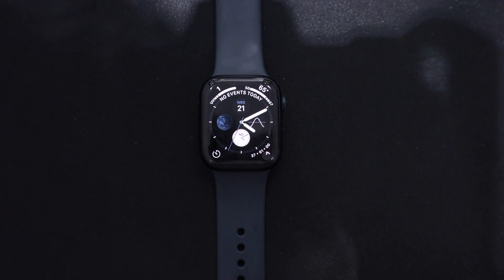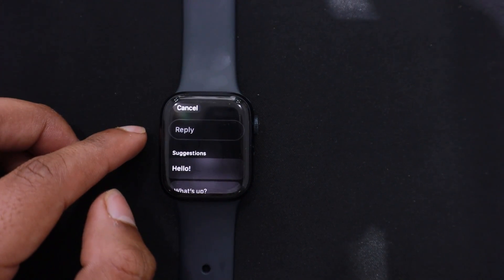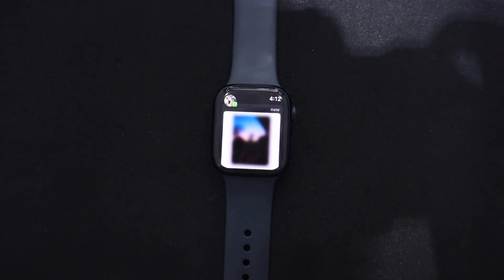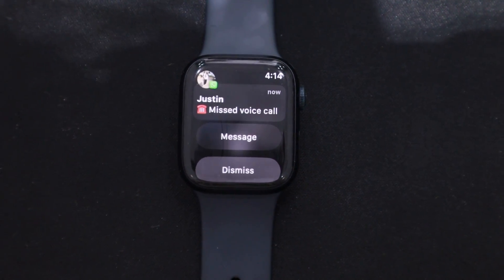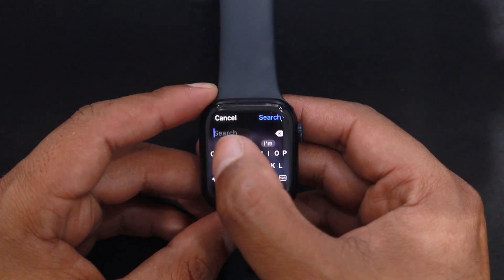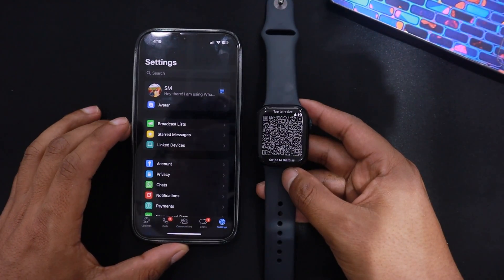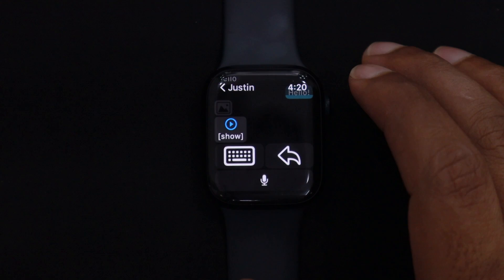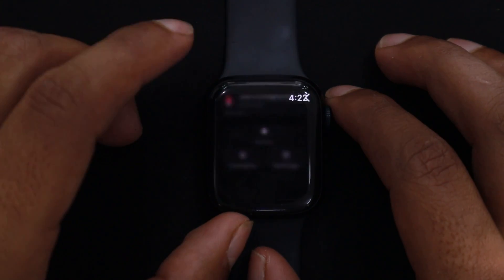How To Use WhatsApp On Apple Watch Series 9 : Get WhatsApp Notifications & Reply On Apple Watch 9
Unlock the full potential of your Apple Watch with this comprehensive guide on using WhatsApp on Apple Watch Series 9! Discover the step-by-step process of setting up WhatsApp on your Apple Watch 9, ensuring you never miss an important message again.
We'll also explore how to efficiently reply to WhatsApp messages directly from your Apple Watch Series 9, enhancing your communication experience. Watch now to master these essential features!

whatsapp on apple watch series 9,
whatsapp notification on apple watch series 9,
how to get whatsapp notifications on apple watch series 9,
how to use whatsapp on apple watch series 9,
how to reply whatsapp on apple watch 9,